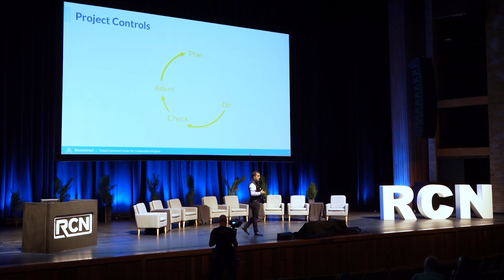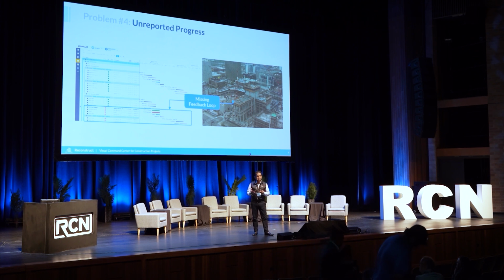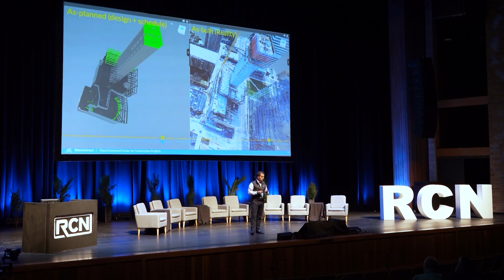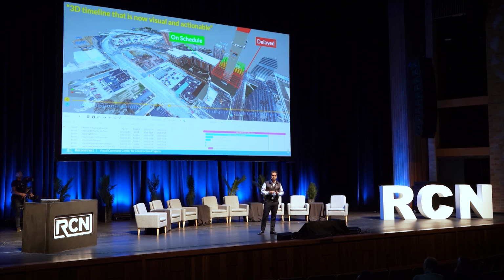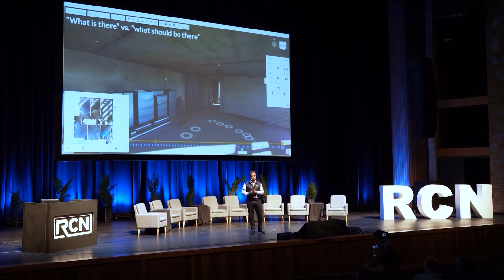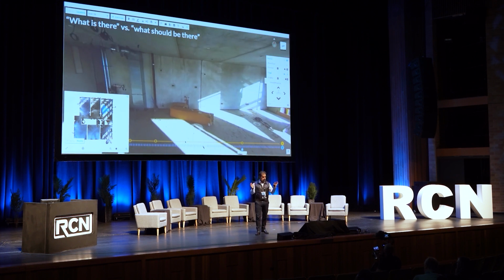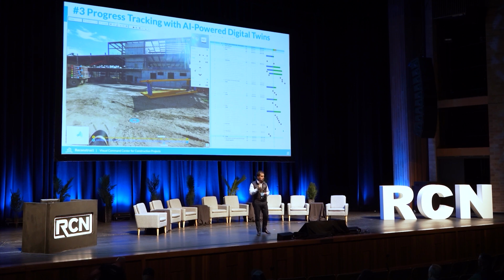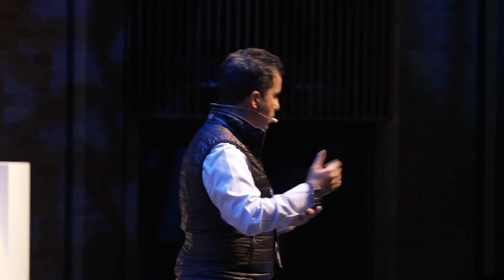A Smarter Way to Track Construction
Visual data is transforming the construction industry! Join Mani Golparvar from Reconstruct as he explores how cutting-edge reality capture tools—like 360 cameras, drones, laser scanners, and AI-powered workflows—are solving age-old problems in coordination, quality control, and scheduling. Discover how Reconstruct’s platform turns visual data into actionable insights, creating a "3D time machine" that blends design, reality, and schedule for unparalleled transparency.

Learn how Reconstruct empowers superintendents, contractors, and owners to:
- Minimize delays and costly change orders
- Improve collaboration with measurable, real-time data
- Predict risks and proactively address them
- Save time, reduce costs, and enhance project outcomes

Whether you’re using drones for site capture, 360 walkthroughs for inspection, or smartphones to generate high-resolution point clouds, Reconstruct’s tools enable you to integrate visual data seamlessly into your workflows and maximize your ROI.

Let’s build smarter, faster, and better with Reconstruct and the power of reality capture.